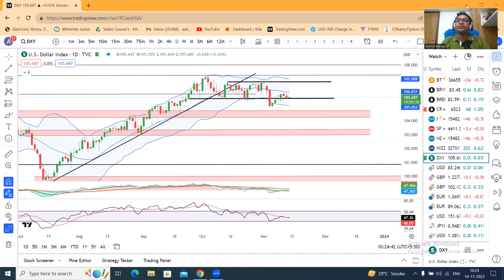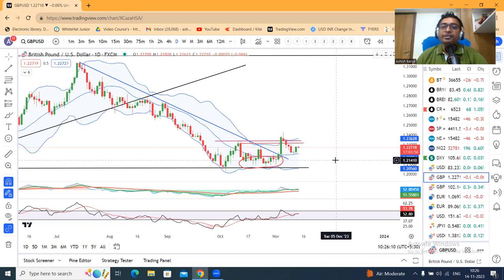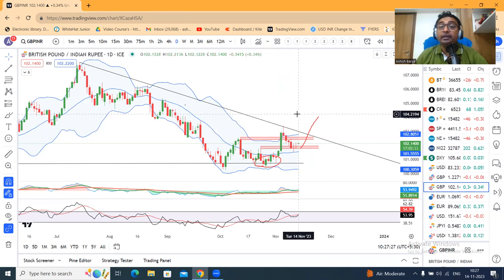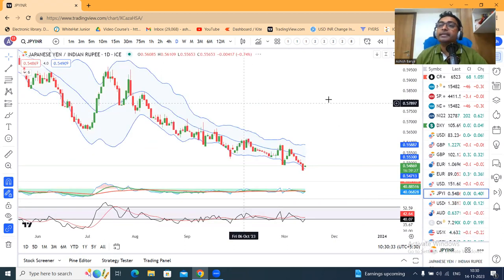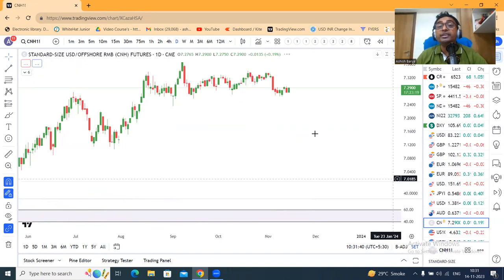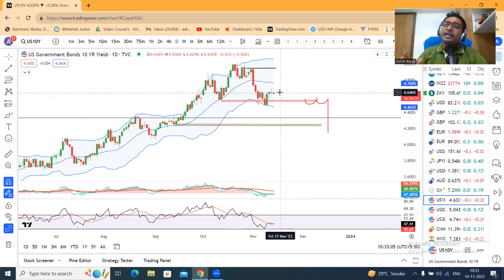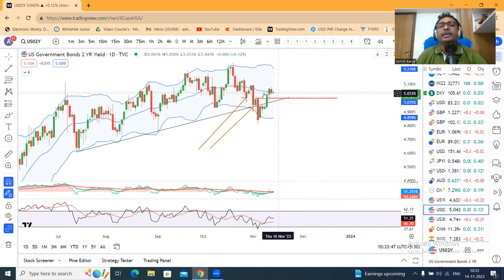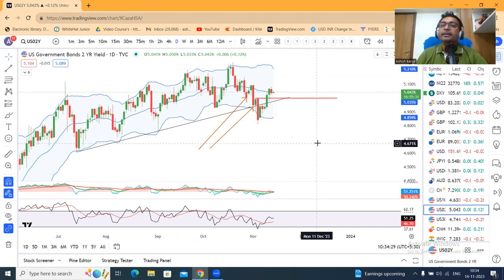Yen's fall toward multi-decade lows keeps markets on intervention watch.